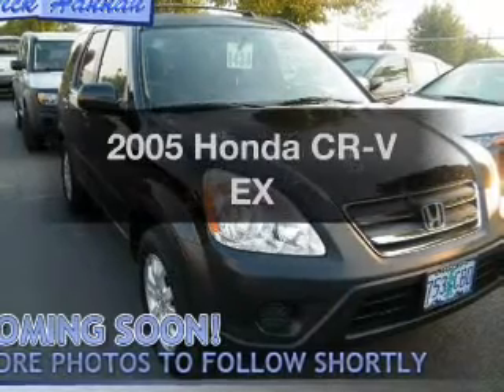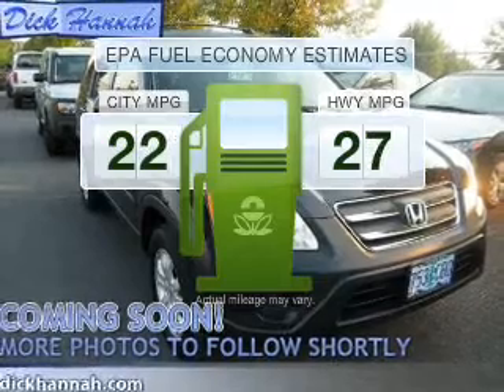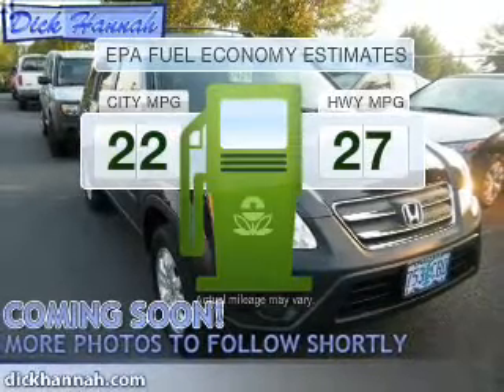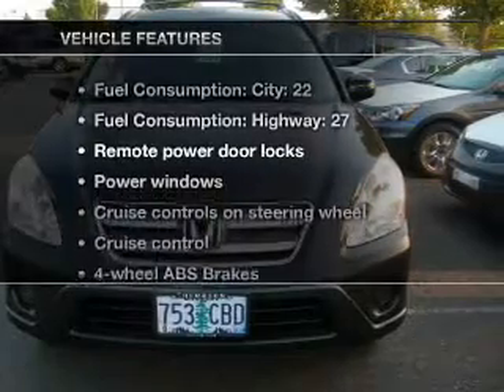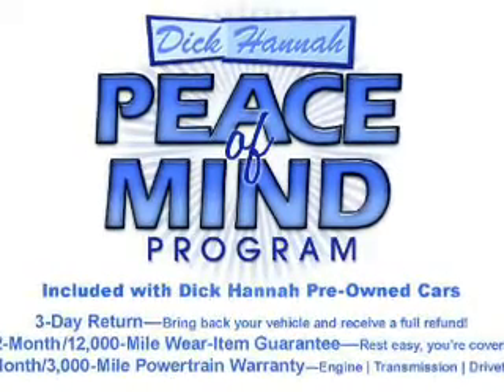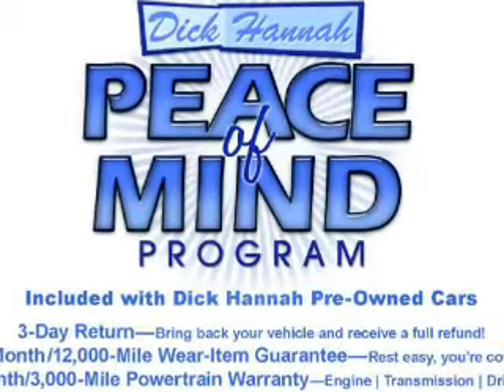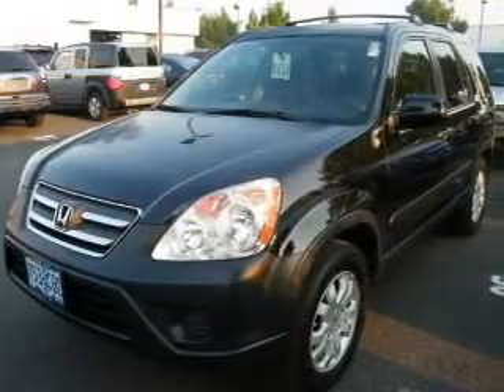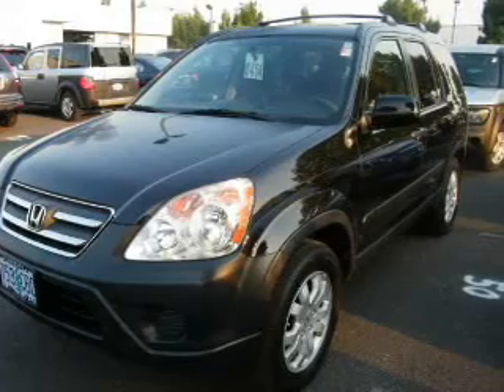2005 Honda CR-V - Vancouver WA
Year: 2005
Make: Honda
Model: CR-V
Trim: EX
Engine: 2.4 liter inline 4 cylinder 16 valve
Transmission: 5-Speed Automatic
Color: Black
Mileage: 77479
Address:
1200 NE 95th Street